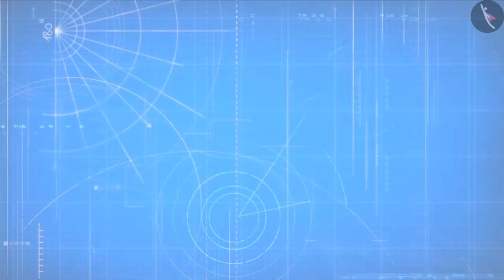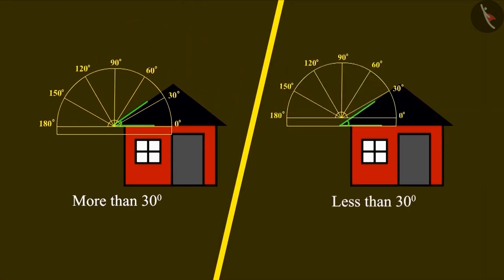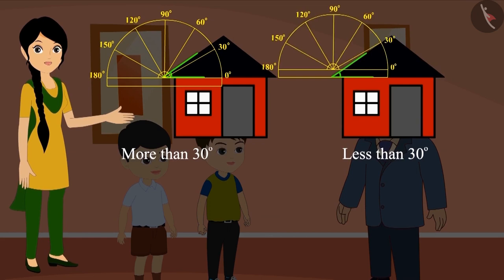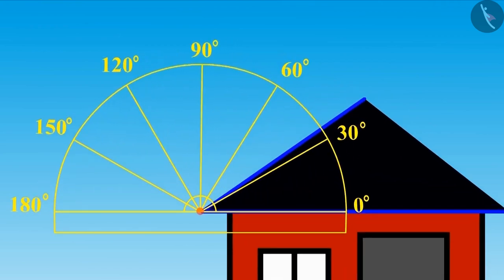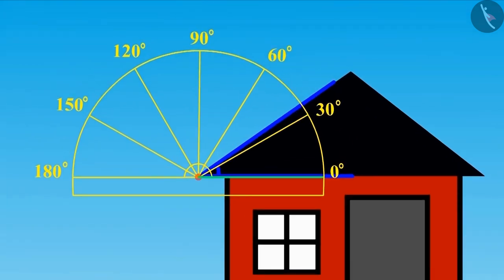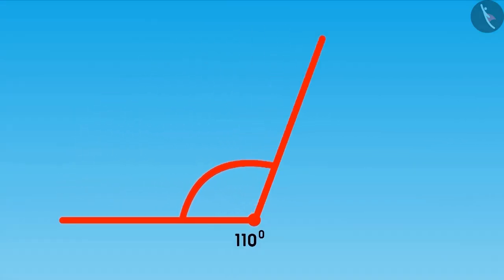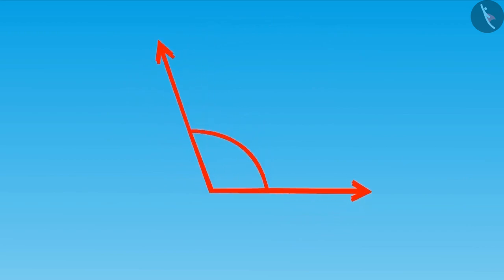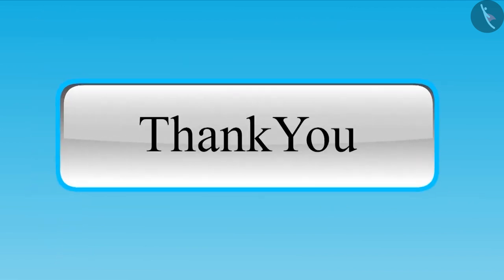Estimation and measurement of angles | Part 3/3 | English | Class 5